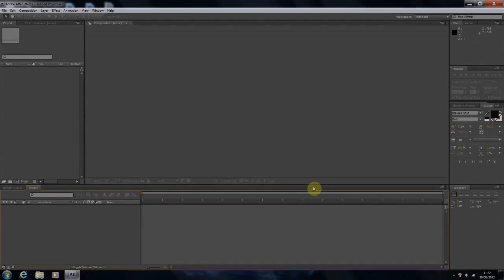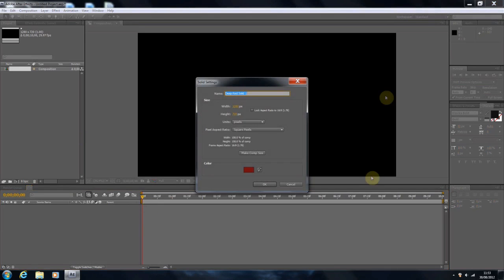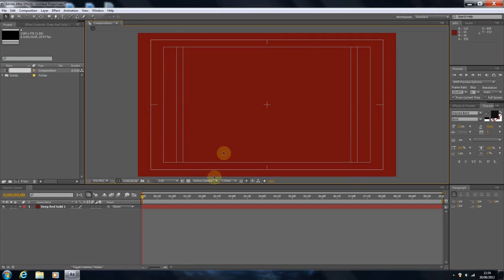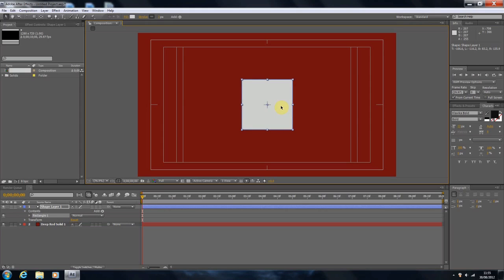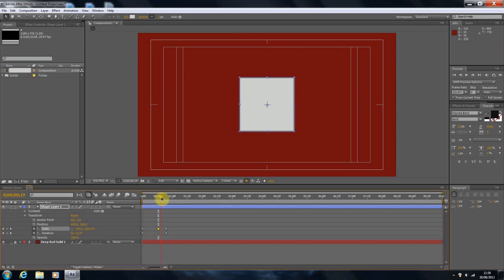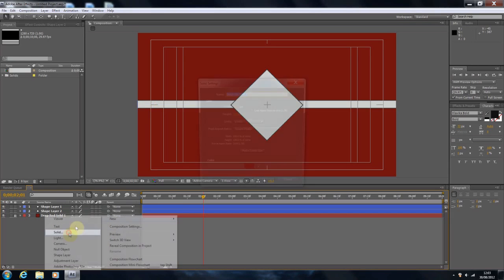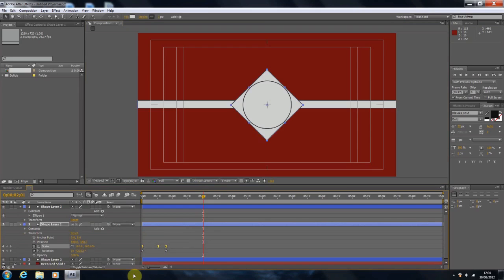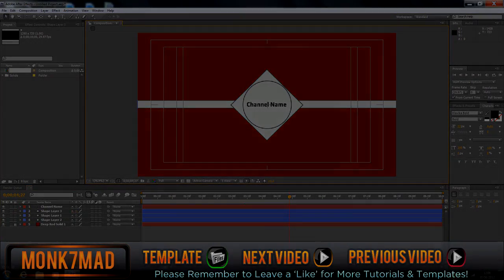How to: Make a 2D Introduction - The Basics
Hello all, Monk7mad here with another video tutorial and today I am showing you how to create your own 2D background. The video shows you how to animate shapes in a variety of ways as well as learn how to manipulate the shapes within After Effects.